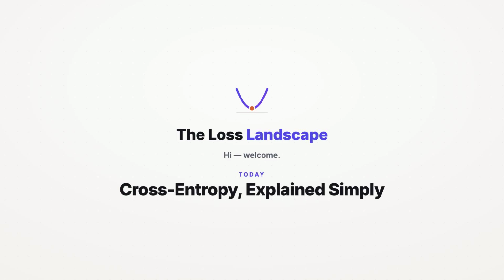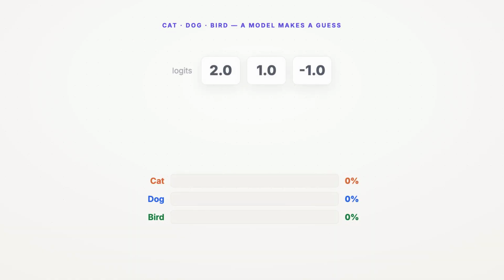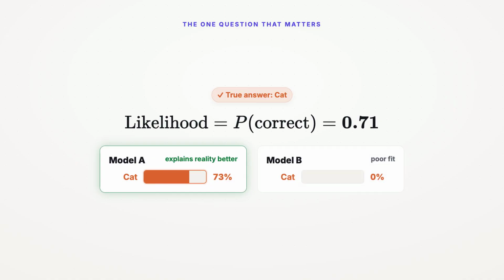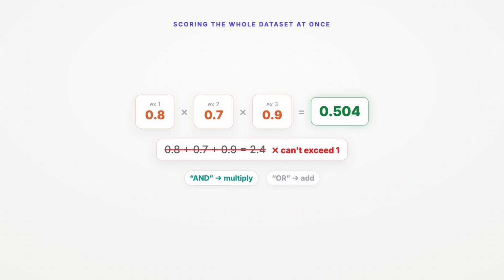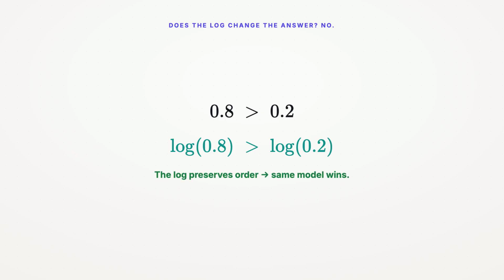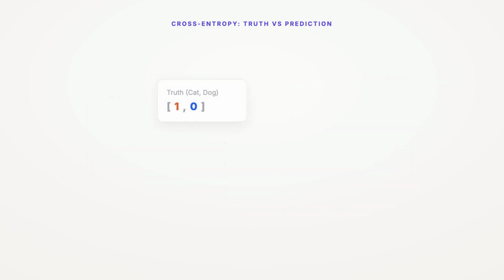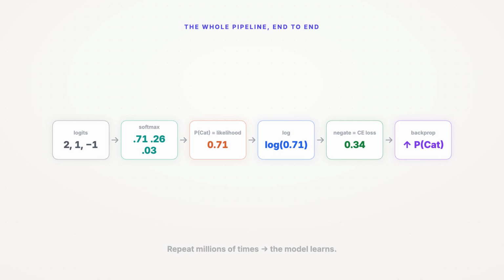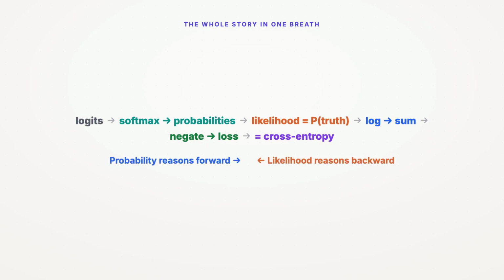What Is Cross-Entropy? Log-Likelihood & NLL Made Simple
What actually is cross-entropy — the loss function behind ChatGPT, image classifiers, and almost every model you've heard of? In this video we build it from zero, in plain English, with no scary math.

You'll finally understand the difference between probability and likelihood, what logits and softmax really do, why we multiply then take the log, and how it all becomes the cross-entropy loss (a.k.a. negative log-likelihood).

⏱ Chapters
0:00  Intro
0:13  The one question that matters
0:35  Probability vs Likelihood
1:19  Logits → Softmax → probabilities
2:11  Likelihood: the probability of the truth
2:45  Maximum likelihood
3:23  Why we multiply (AND vs OR)
4:13  Why we take the log
4:57  The log preserves order
5:17  Negative log-likelihood (the loss)
6:02  Punishing confident mistakes
6:34  Cross-entropy = NLL
7:21  The full pipeline
8:02  Where it's used (ChatGPT, classifiers, MLE)
9:19  Recap